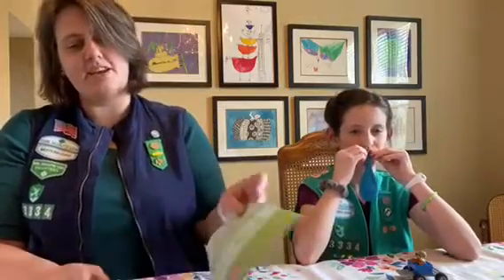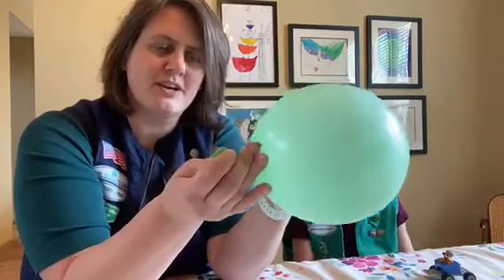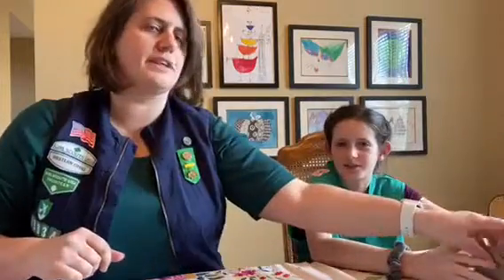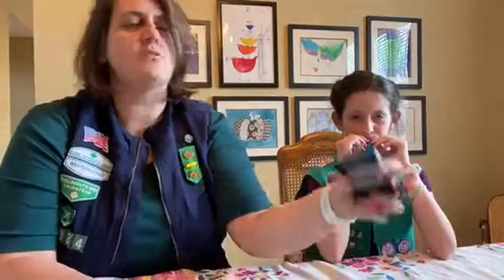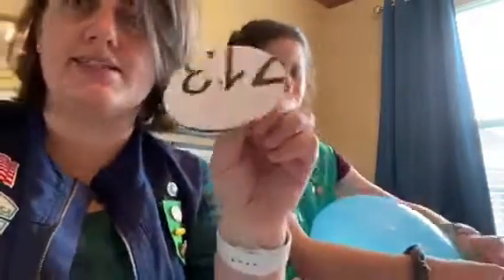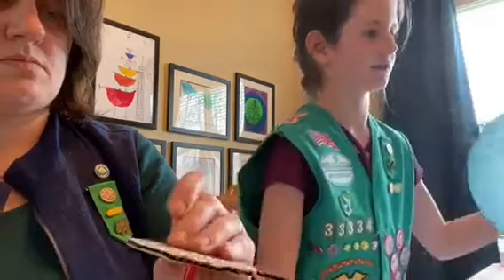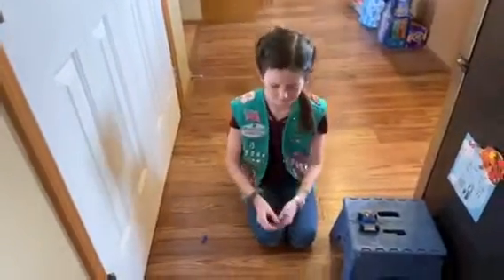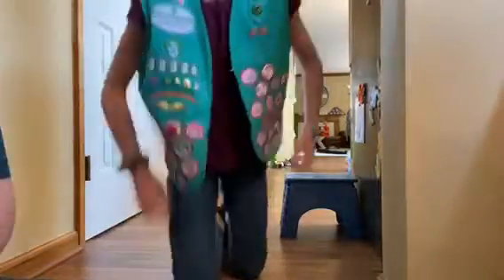Girl Scout Junior Mechanical Engineering Badge 2: Balloon Car Design Challenge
Just because your troop isn't meeting in person doesn't mean that you can't do a fun hands-on STEM badge!  Follow along as our troop collaborates together to complete the Balloon Car Design Challenge!  We use legos, but I also show a way to create a car with a balloon, cardboard, toothpicks, tape and a plastic straw.